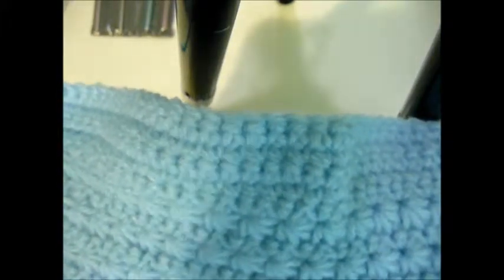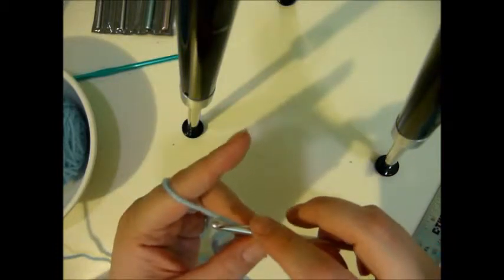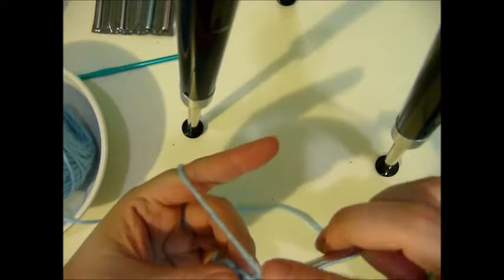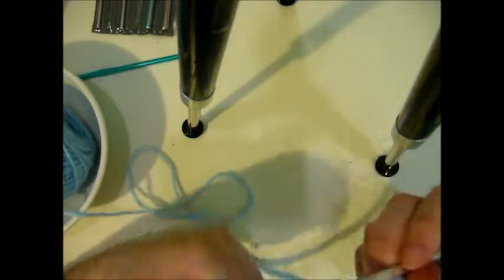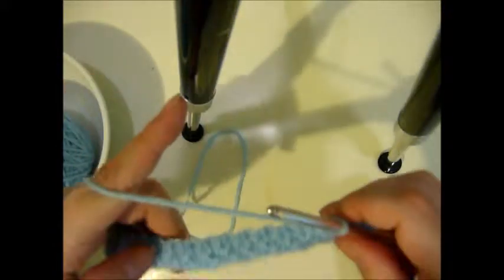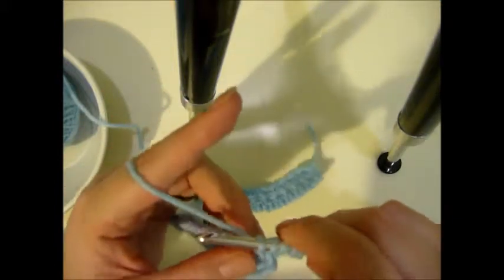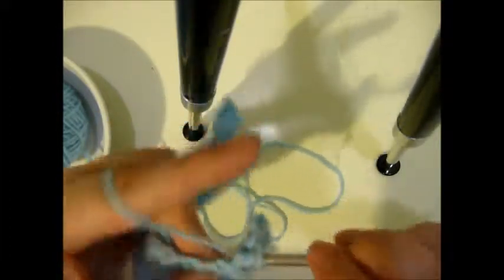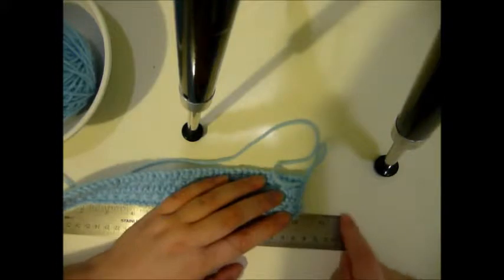Crocheting with Dakota: The Star Stitch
Want to learn how to crochet the star stitch?  This is the video for you then as I will teach you how to crochet the star stitch.

Sorry for the long wait between videos I have been having internet troubles.  Have had an intermittent signal for the last few weeks.  Had to replace our modem today to get a steady internet signal as uploading a video takes me about ten hours due to the plan we have through our phone company.